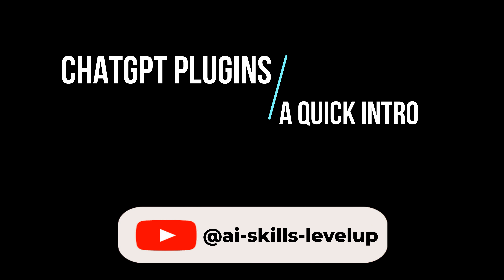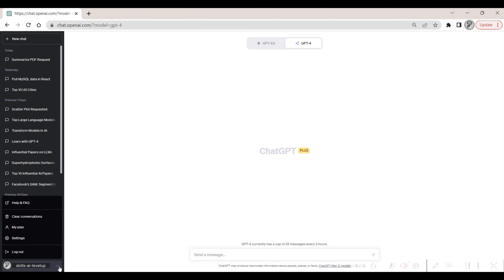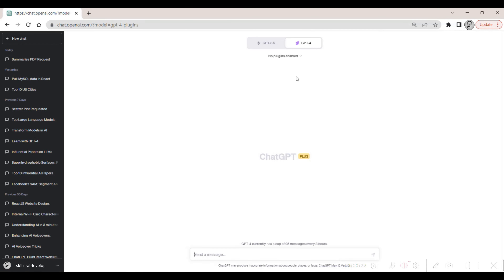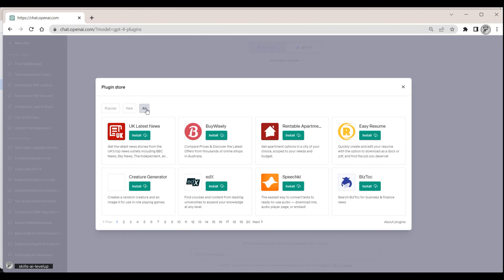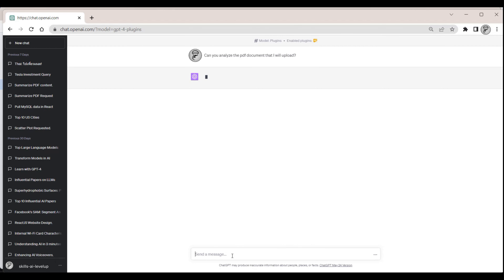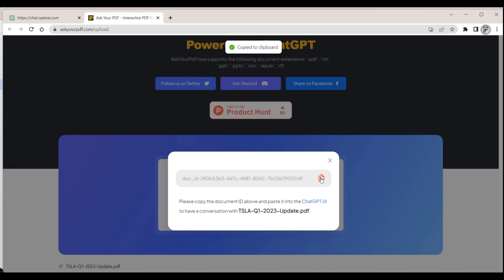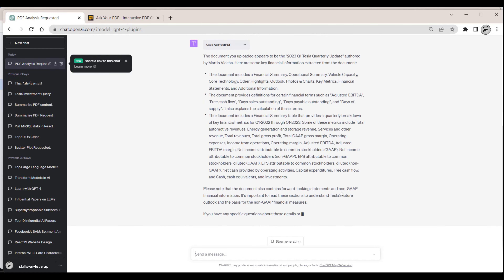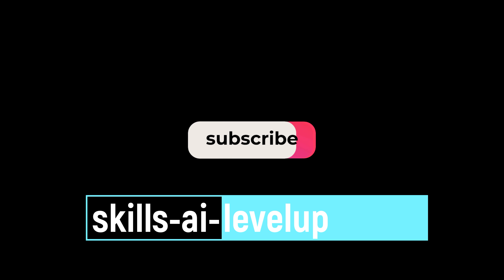Using ChatGPT plugins is so easy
This video gives a quick overview of how to enable ChatGPT plugins.  Plugins are easy to enable and easy to use.  The video gives a demo of using the AskYourPDF plugin to pull data from the Telsa Q1 2023 quarterly report that was available as a PDF.  The plugin store offers a wide variety of plugins that can be installed and used directly in ChatGPT.